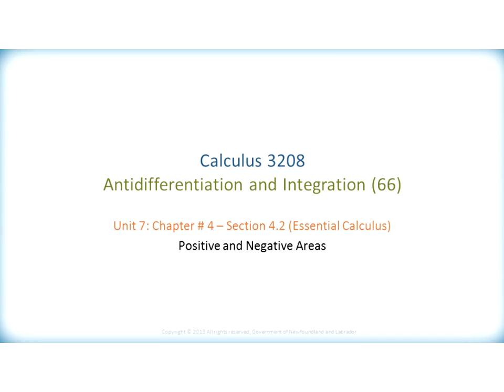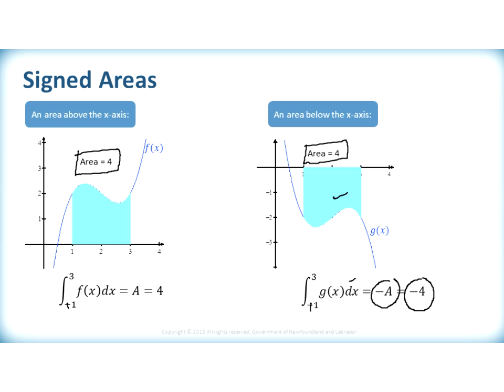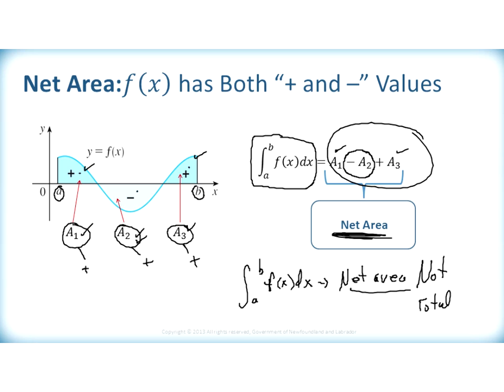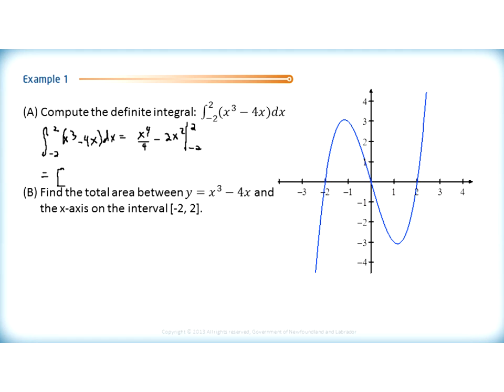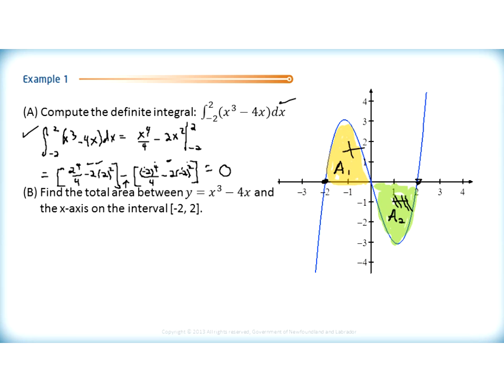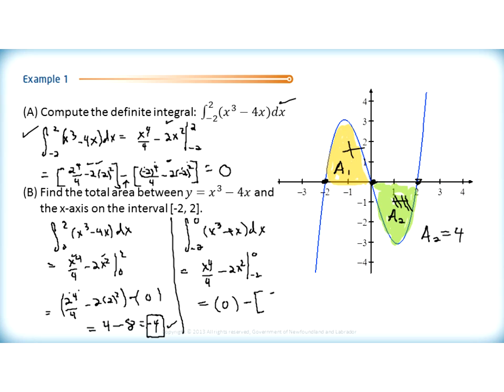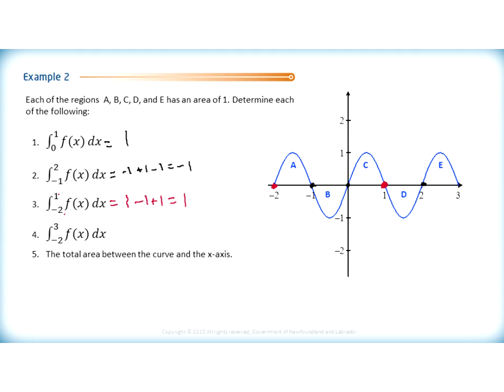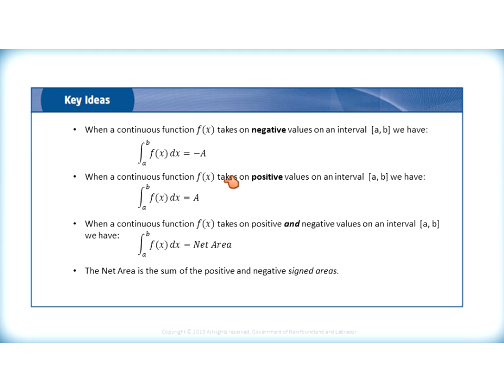MA3208 U7 2 5 Positive and Negative Areas